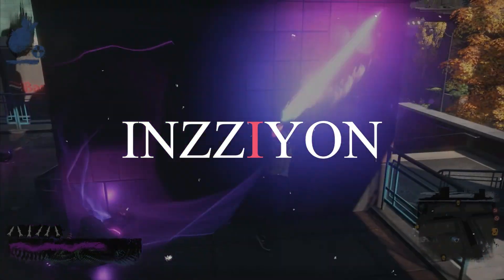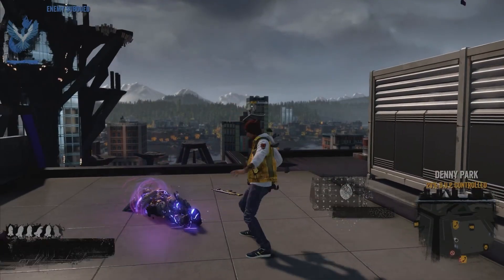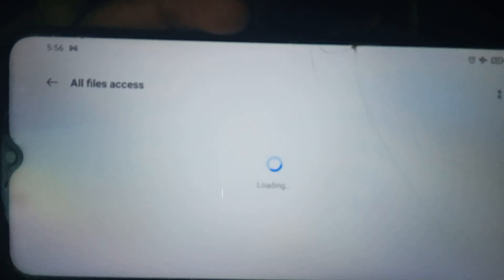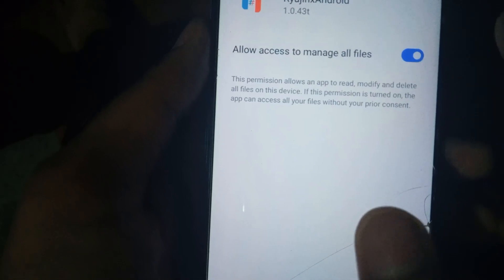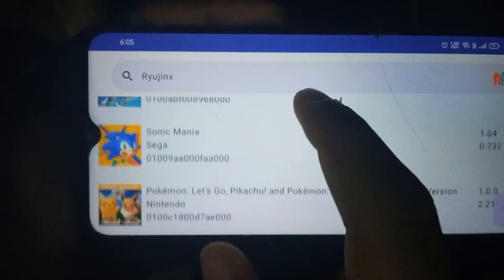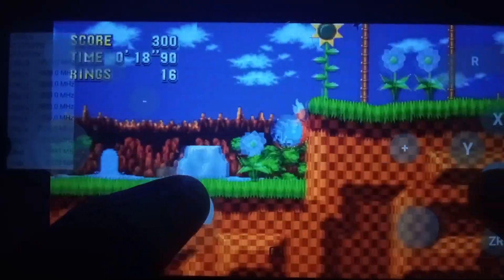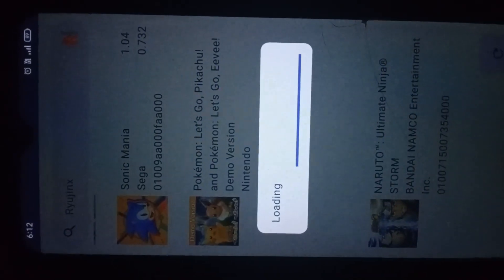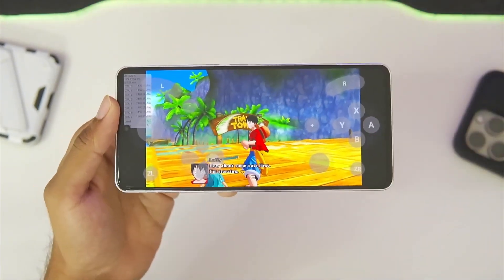Ryujinx Emulator Testing Low End Device Android on Mali GPU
About - Ryujinx Emulator emulator

BHAI KO SUPPORTS KARTE RAHO KEEP SUPPORTING AND LOVING

The content on this video is for educational use only.